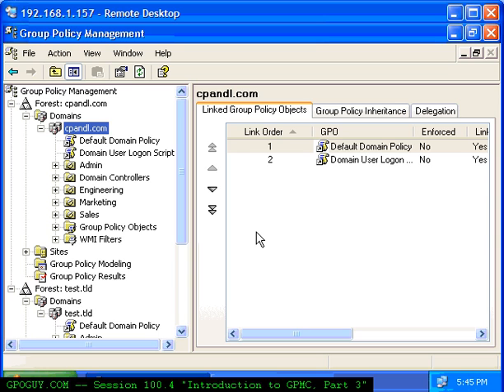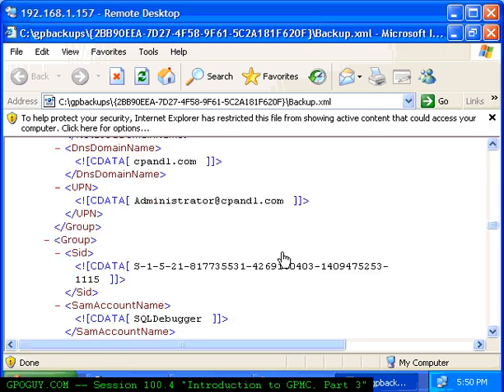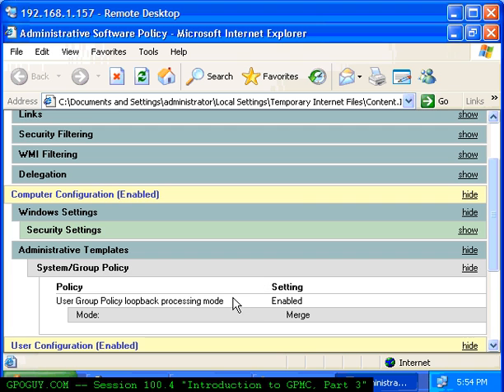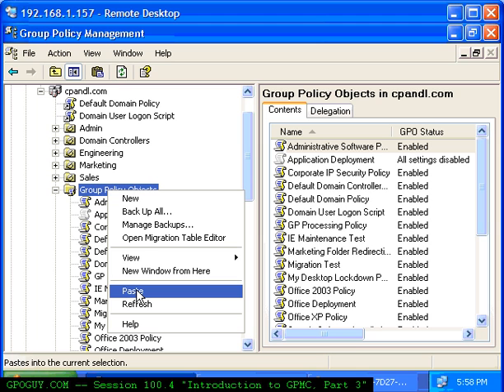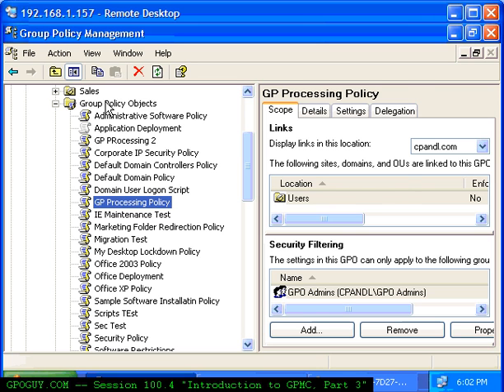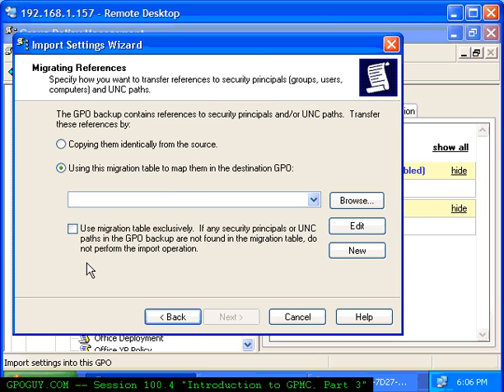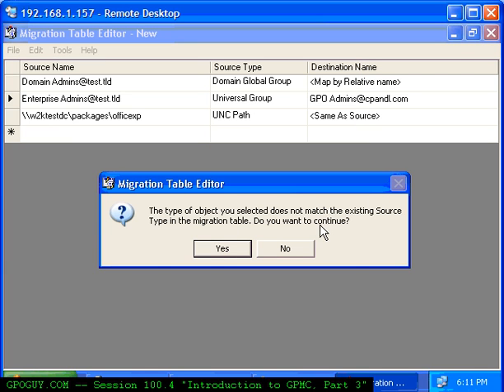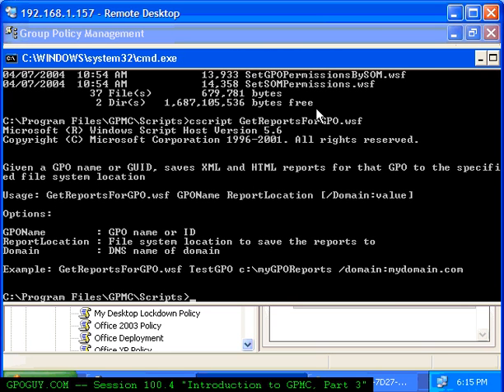Introduction to GPMC Part 3 100.4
- Darren Mar-Elia, CTO and Founder of SDM Software, discusses Microsoft Windows Active Directory Group Policy Management Console (GPMC) and group policy object or GPO management concepts (Part 3 of 3)